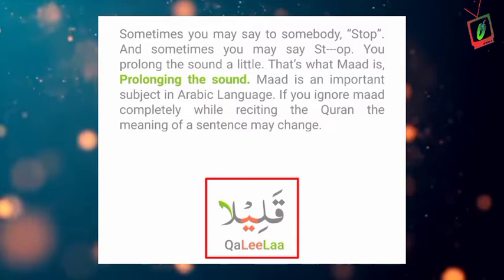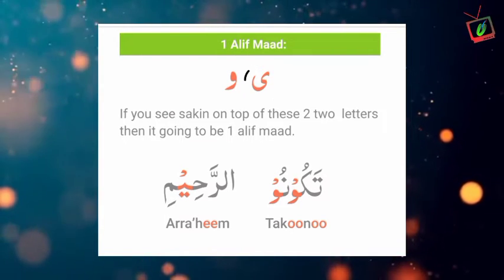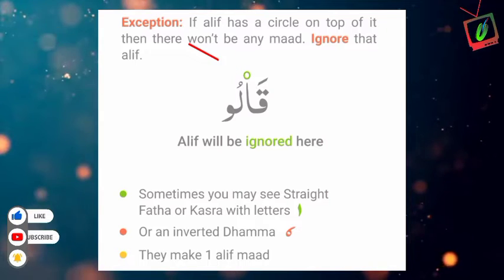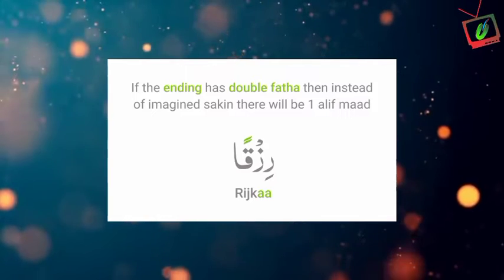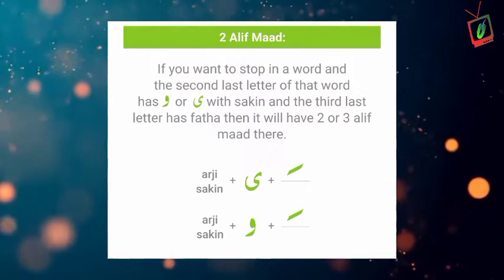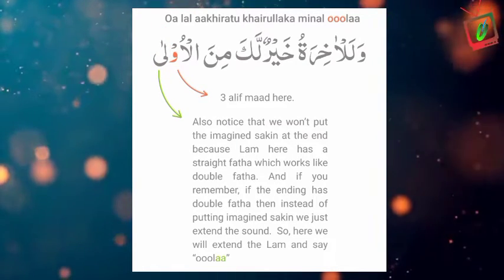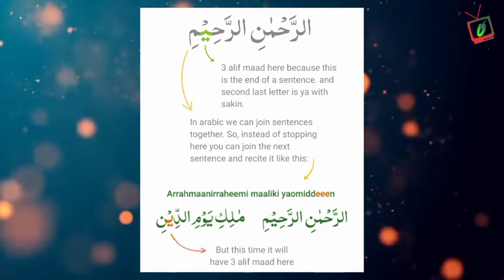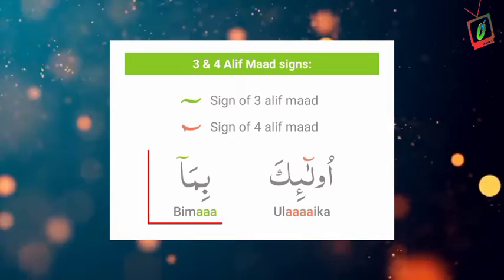Section 3: Maad and its Types | Learn How To Read Quran | Beginner Method.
In this video, we continue our study of the Qur'an by reading section 3, Maad and Its types In this section, we discuss the different categories of Quran reading, and how to read them correctly.

If you're looking to learn how to read the Quran correctly, then this is the best video for you! In this series, we'll be reading sections of the Qur'an, and discussing the different techniques you need to know to read it correctly.

Interesting Qasida Annabi Muhammadu by Zakiru Fetehi in English

Interesting Qasida Inna Khatmal Anbiyaahi by Azakiru AbdulFatahu from the book of sheikh Ibrahim Inyass rta.